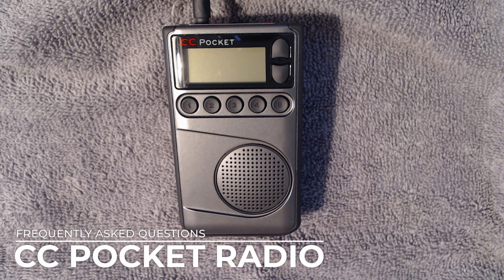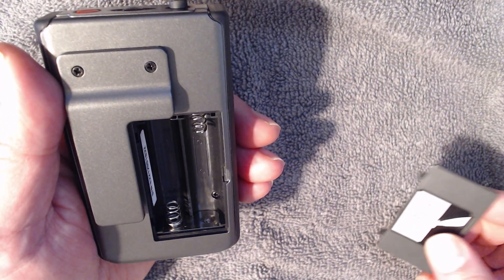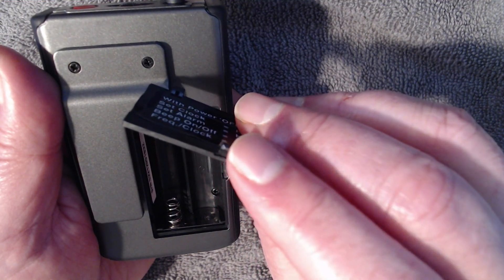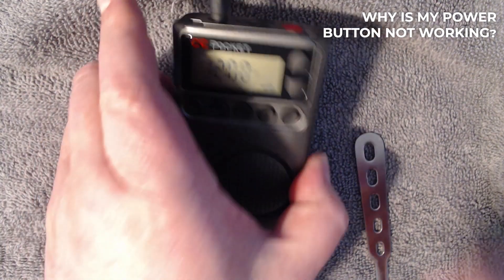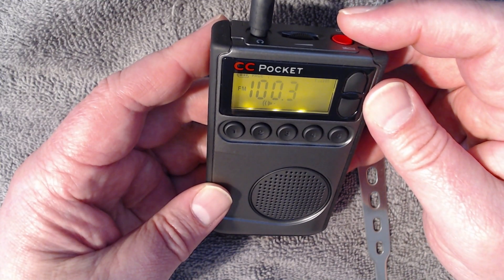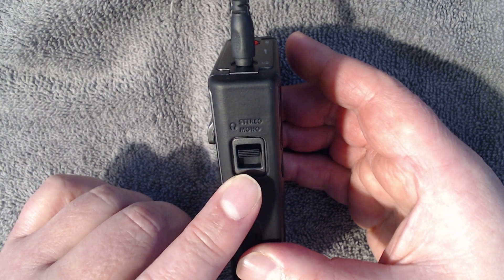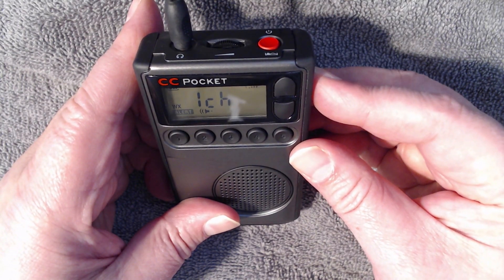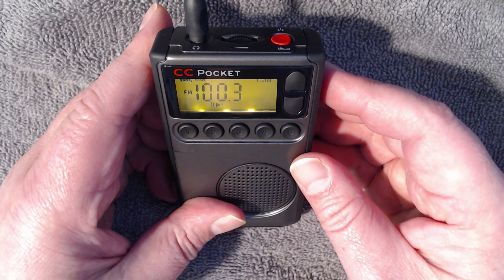CC Pocket Radio Common Questions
We're answering the most frequently asked technical questions about our CC Pocket radio.